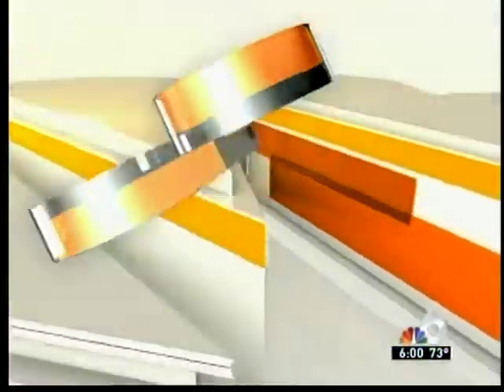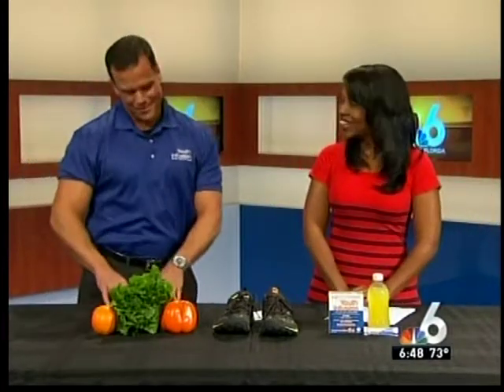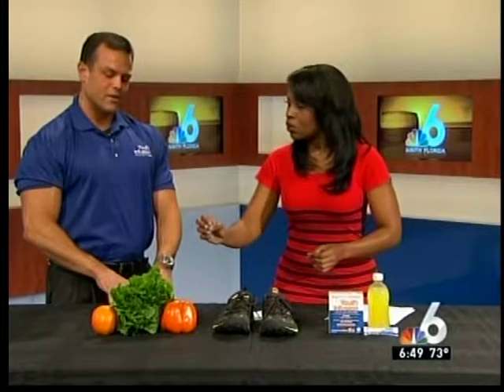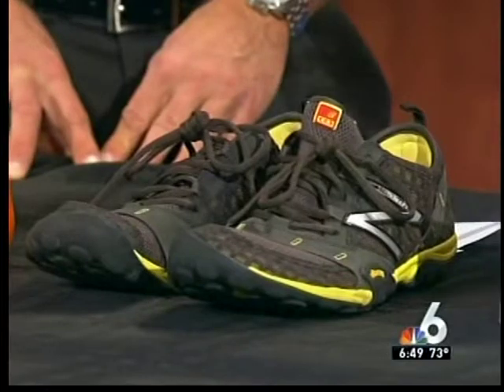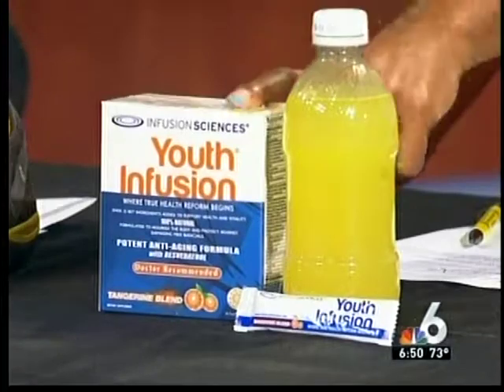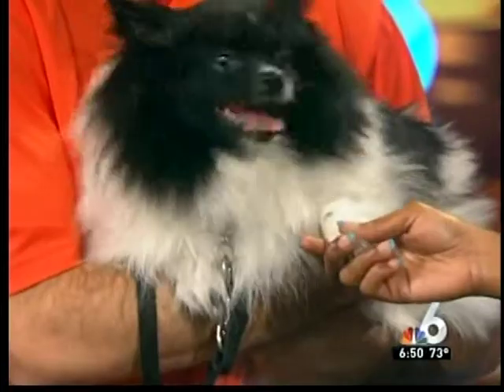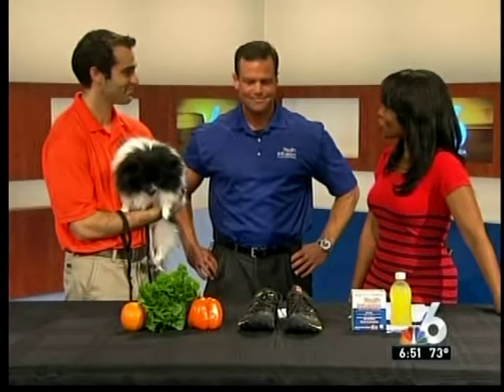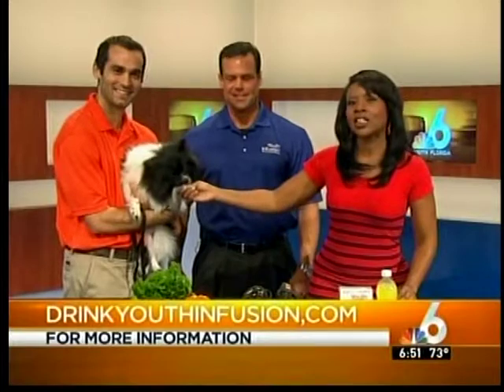Brandstory Communications Client - Consumer Product Youth Infusion featured on NBC South Florida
CEO of Infusion Sciences, makers of Youth Infusion provides 4 simple heart-healthy tips on NBC South Florida